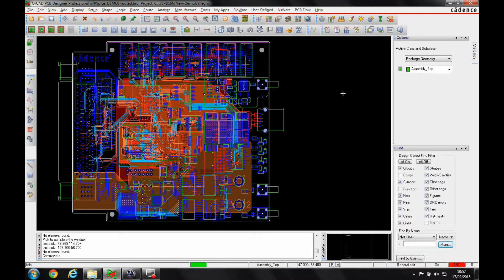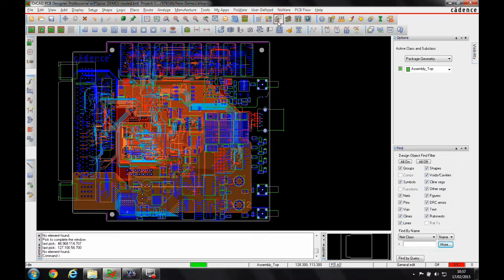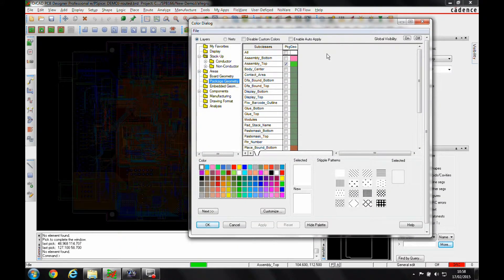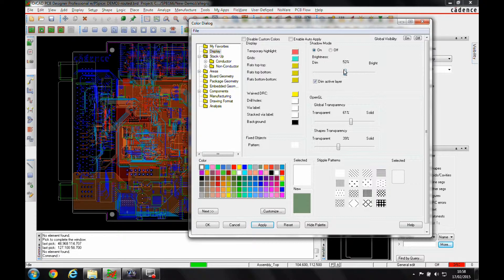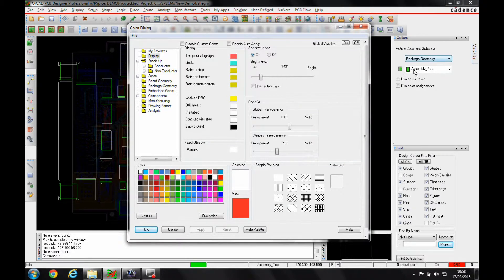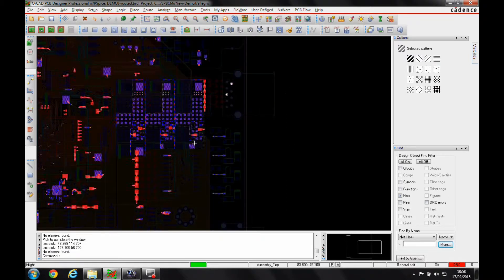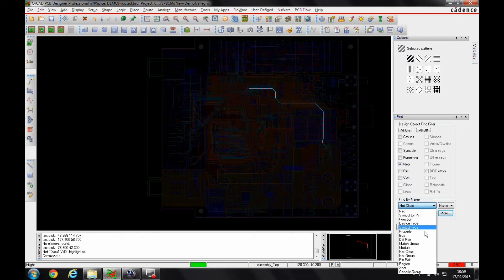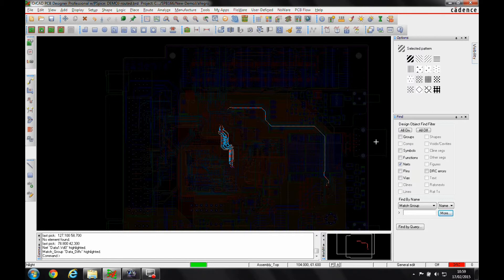Tutorial Shadow Mode OrCAD Allegro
Here we explore the OrCAD and Allegro PCB Editor Shadow Mode